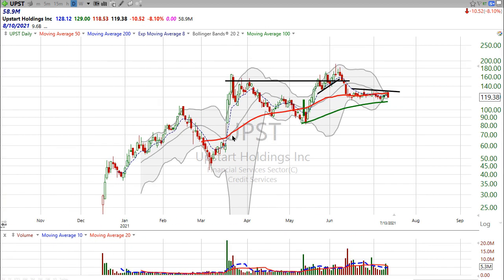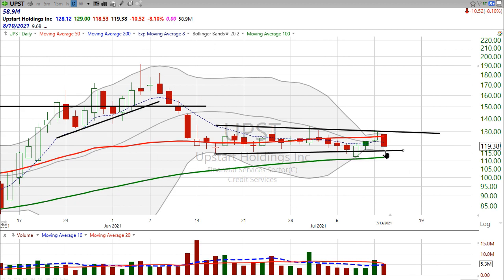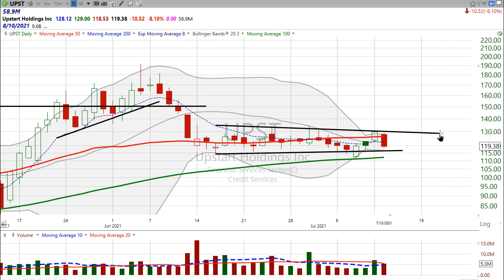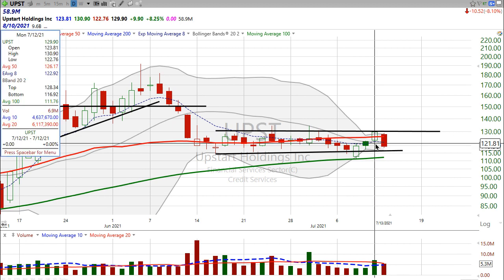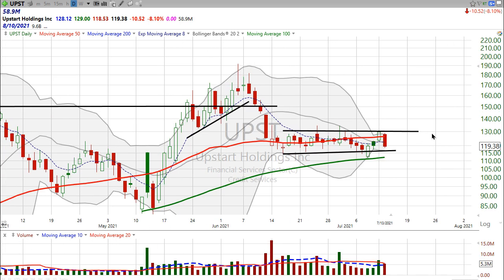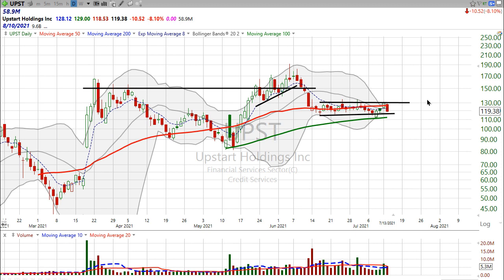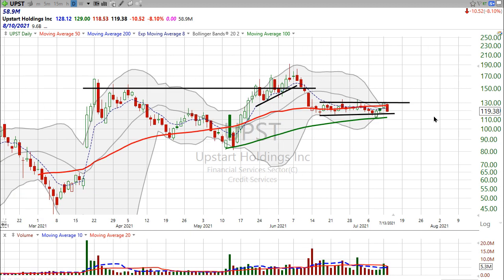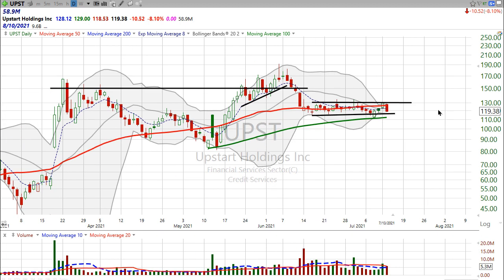Here's how I'm trading Upstart ($UPST)